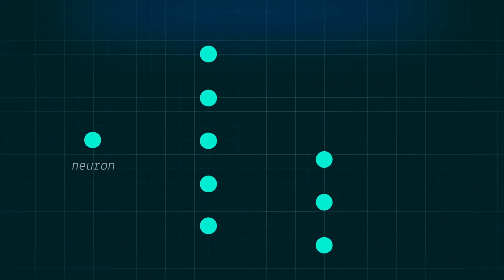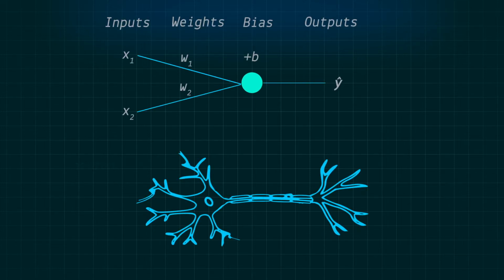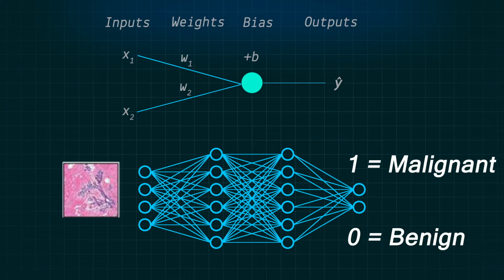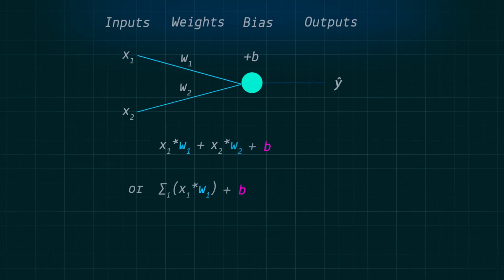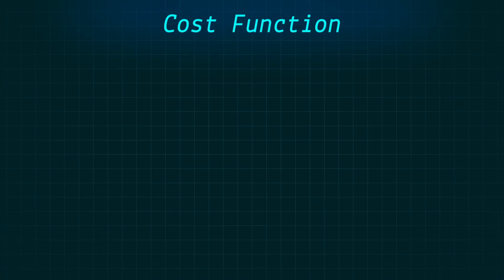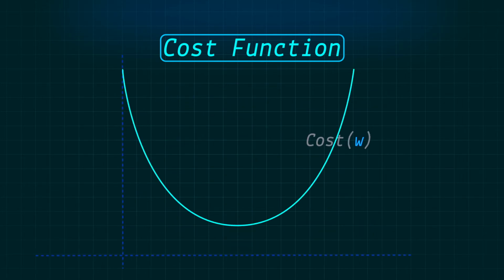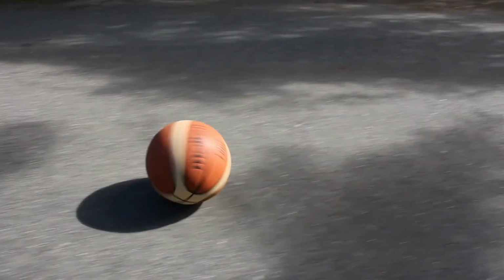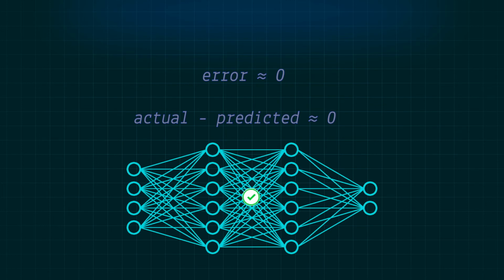Neural Networks: An Algorithm for Anything || Breakthrough Junior Challenge 2021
Have you ever wondered how computers can identify objects in images?
They use algorithms called Neural Networks to find patterns in data and make accurate predictions by mimicking how humans learn. This Breakthrough Junior Challenge video aims to demonstrate how these Neural Networks function at their core.

Filmed and edited by Ethan Erickson in 2021.